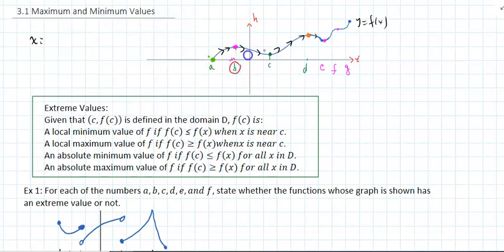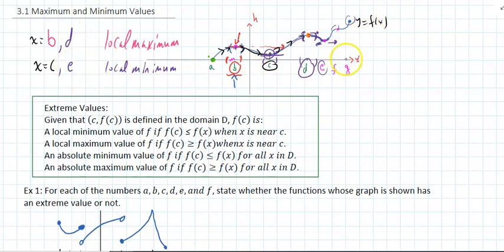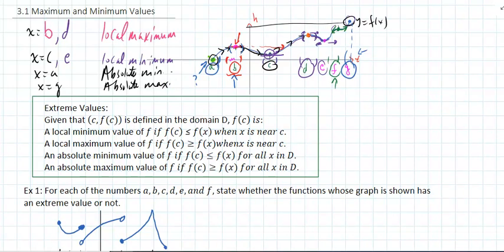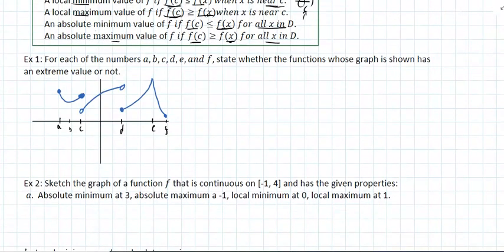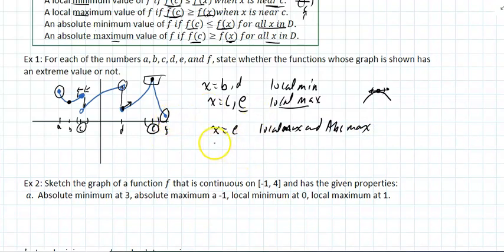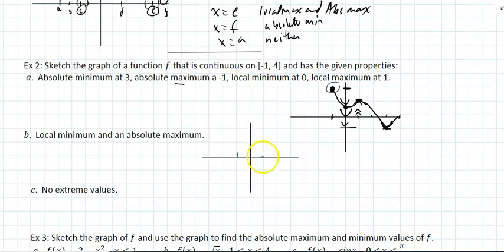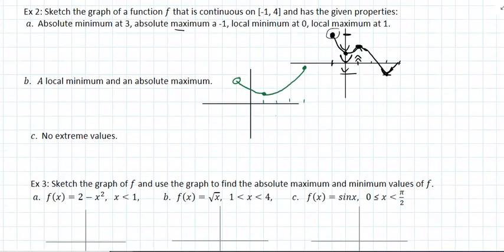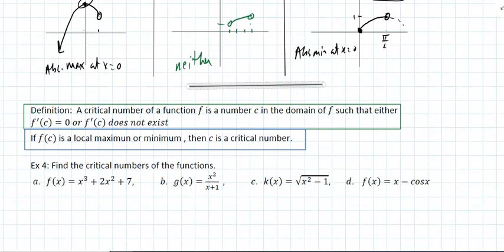3.1(1) Maximum and Minimum Values